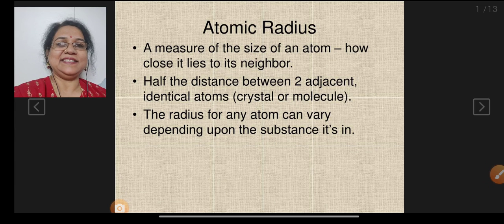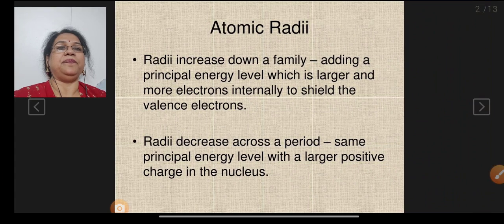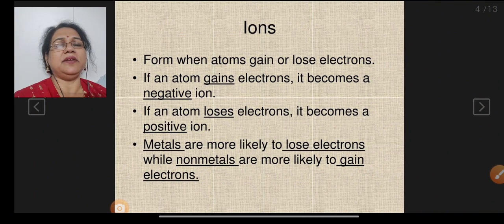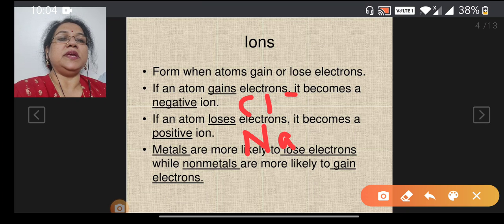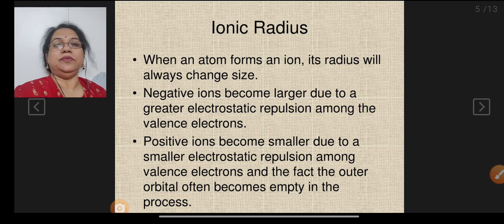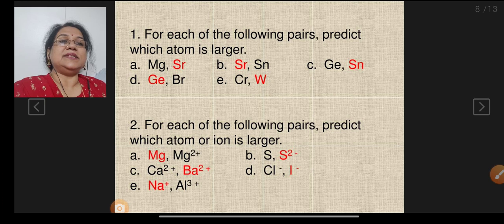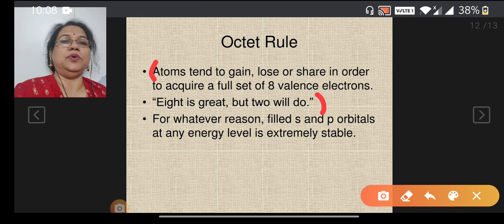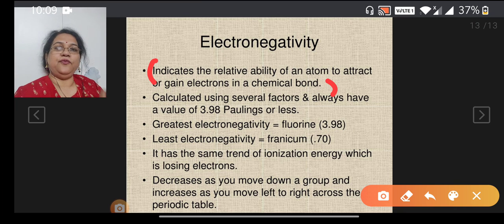Periodic table /Atomic Radius...